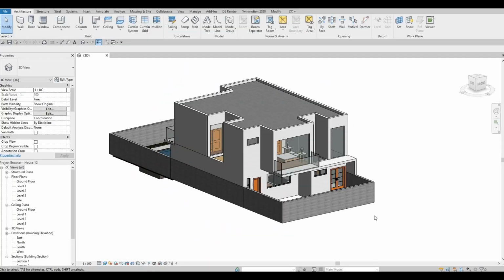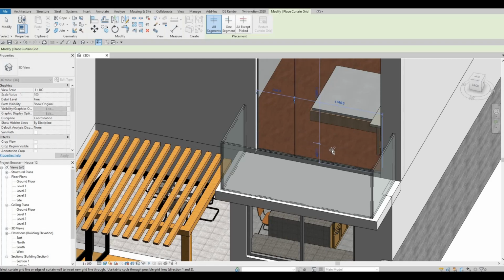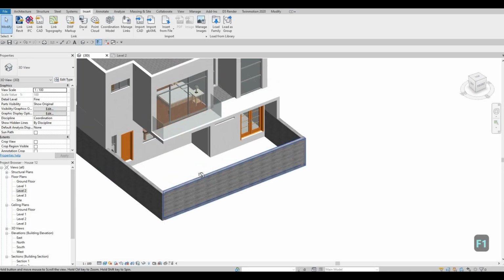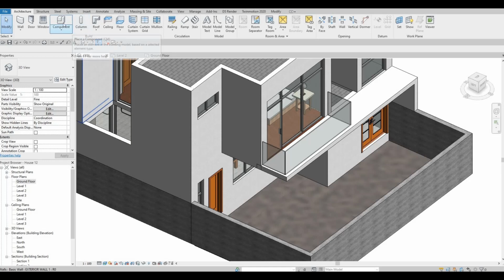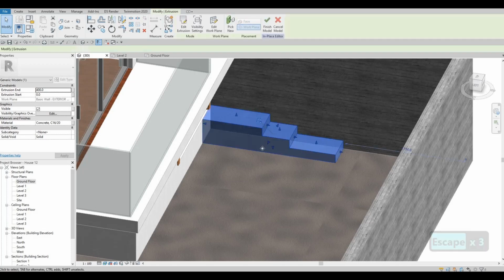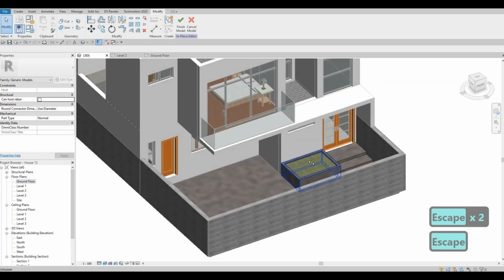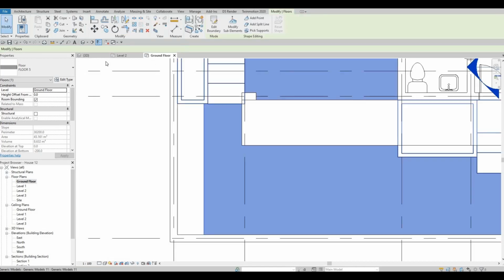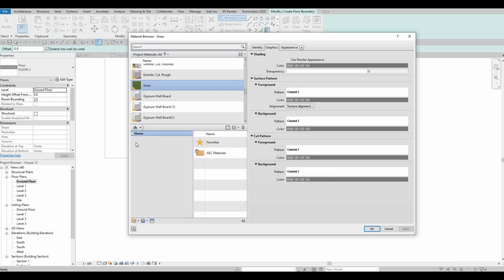MPBLE House | Part 13 | Complete Step By Step Project | Revit and Twinmotion Tutorial